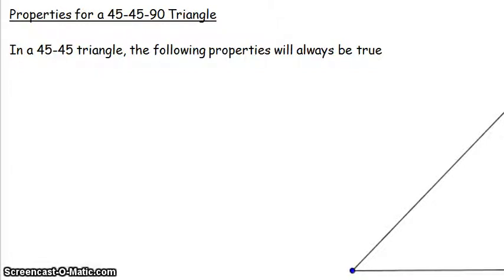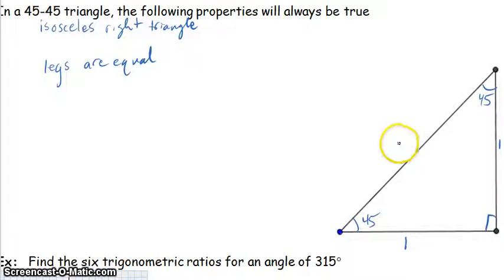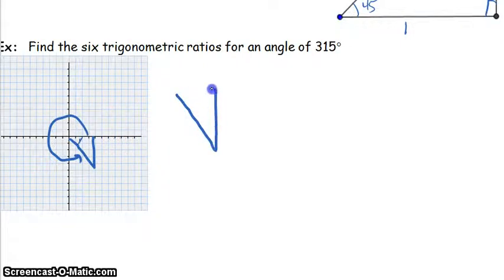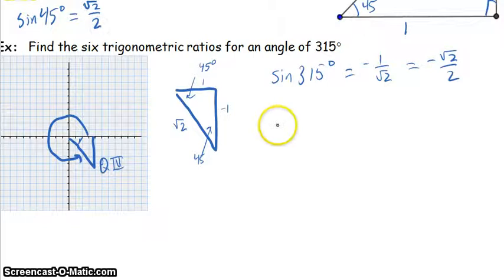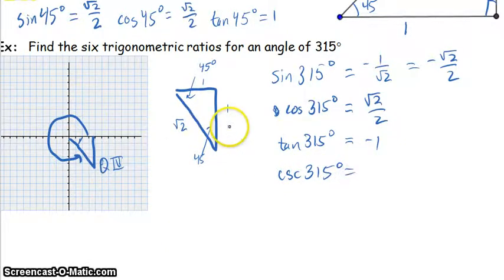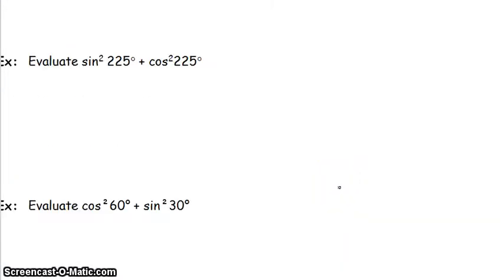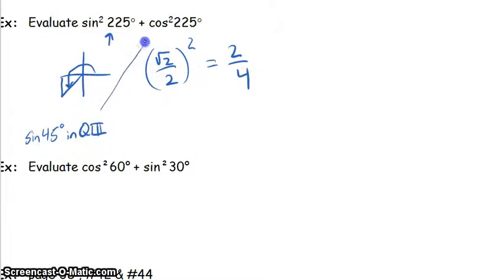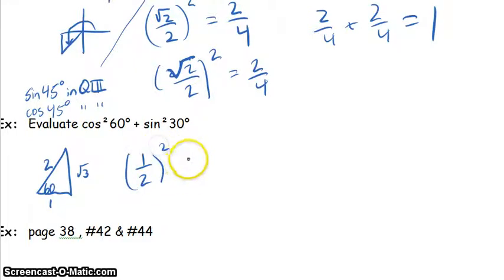LCWM PreCalculus 2.2 Video (part 2)